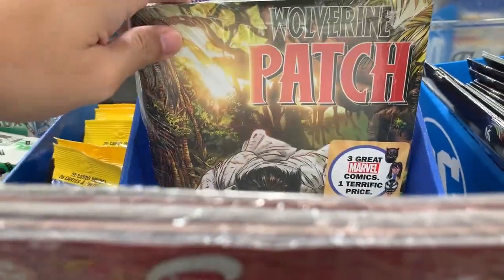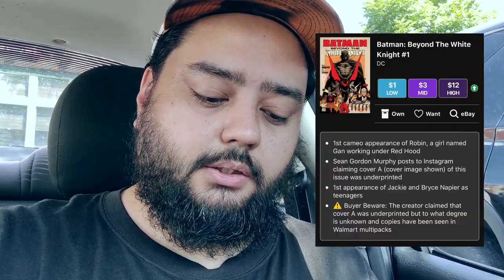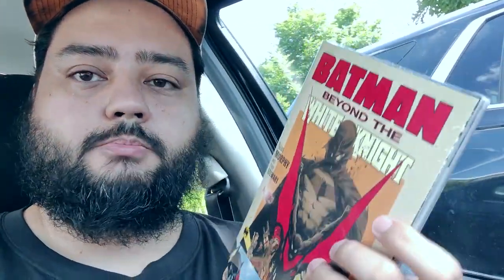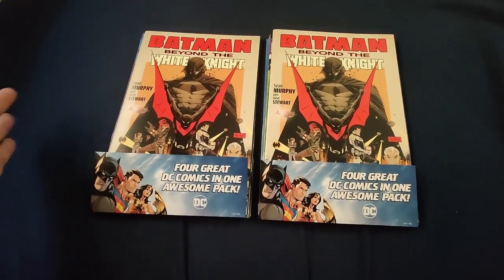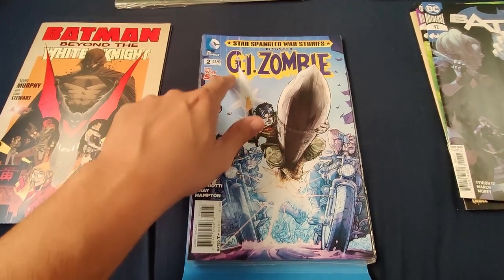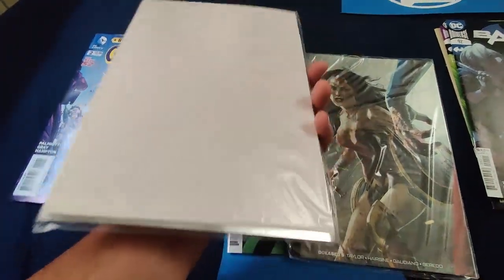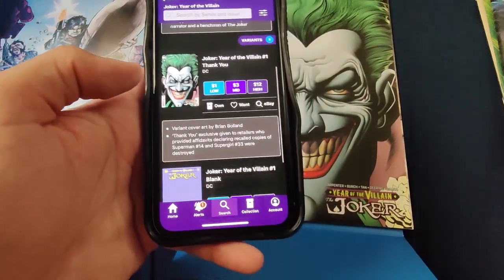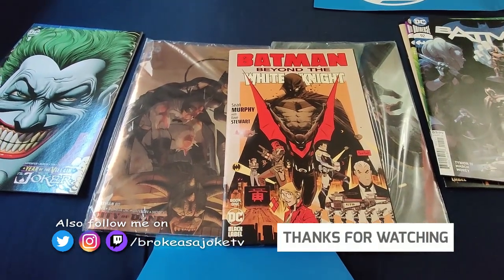Walmart comic packs with a lost Batman and much more inside!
Word is Walmart has DC packs with a once thought to be low printed Batman Beyond book and to the surprise of some, foil cover con exclusives. This is what I got.